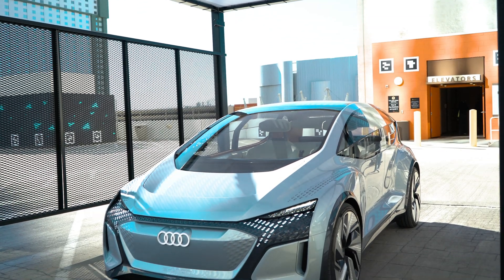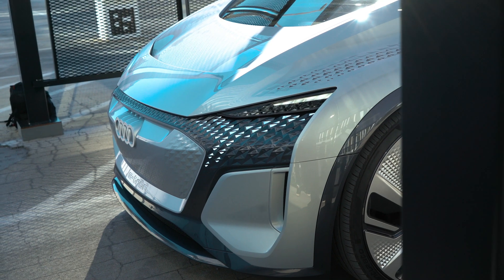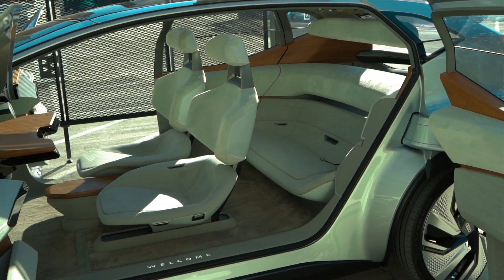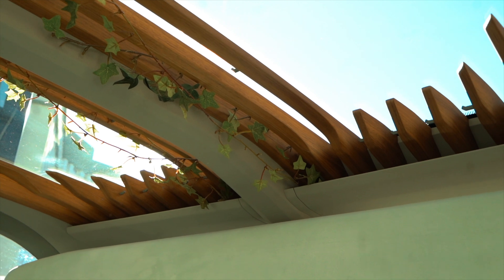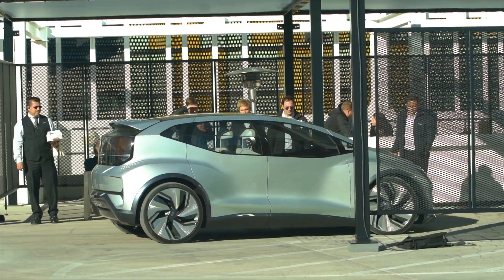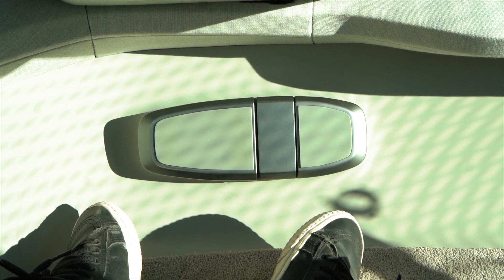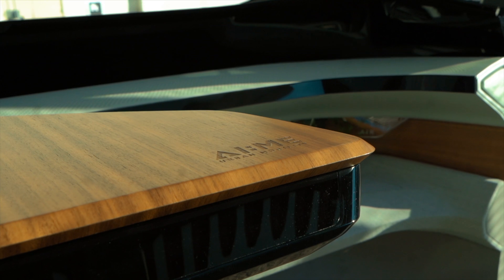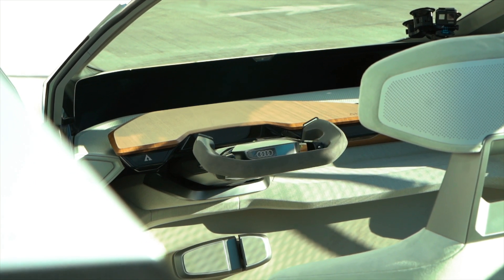Audi AI:ME Concept Car: The Future of City Commute (CES 2020)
At CES 2020, Audi showed off its new Concept car, the Audi AI:ME pronounced Audi AMY. It's designed to have an exterior that's safe for both the car passengers and other road users, while the interior is designed to mimic your lounge experience at home for maximum comfortability and clean air with its botanical feel and plants growing.  Audi AI:ME is AI-driven and is level 4 autonomous driving so the steering can fold away for you do concentrate on other things while it can also fold back out for you to take control.